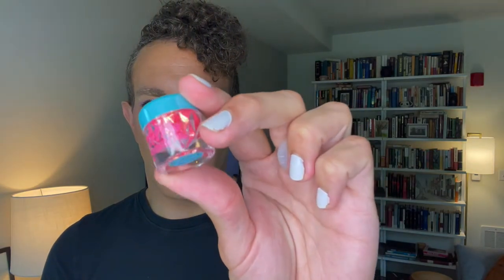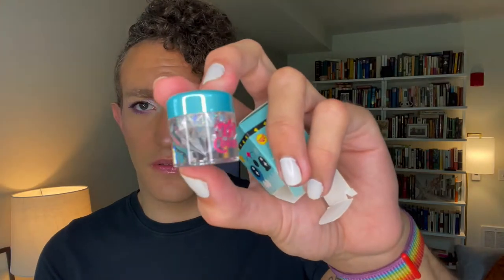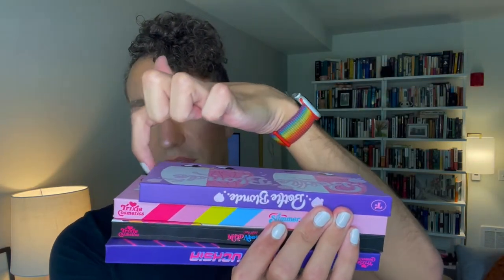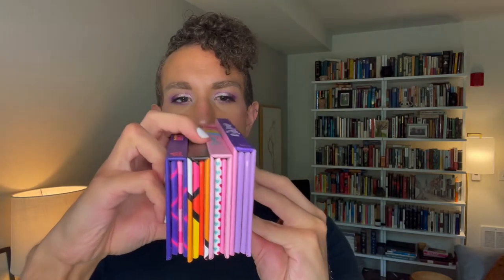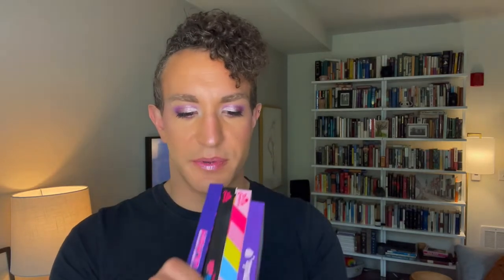Trixie Cosmetics | Brand Review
Hi everyone!

Time Stamps
00:00 Intro
01:51 Glitter
04:21 Lipstick
05:38 Lip Gloss
09:32 Eyeshadow
14:09 Blush
18:36 Final Thoughts

Makeup Details
Brows: Haus Labs The Edge Eyebrow Pencil in Soft Brown, Nyx Brow Glue

Eyes: Trixie Cosmetics Bottle Blonde
Eye Primer: Urban Decay
Mascara: Urban Decay Perversion
Eyeliner: Haus labs liquid liner in Punk. Haus labs eyeliner in Pride

Primer: Rituel de Fille Thron Oil
Foundation: Fenty Ease Drops in Shade 11
Concealer: Urban Decay in 50NN
Powder: Kosas Cloud Set in Comfy
Bronzer: Haus Labs in Hot Earth
Blush: Trixie Cosmetics Summer of Love and Back to the Fuchsia
Highlighter: Trixie Cosmetics Summer of Love and Back to the Fuchsia
Setting Spray: Urban Decay Glow All Nighter

Lips: Trixie glosses in I'm Baby and Prism